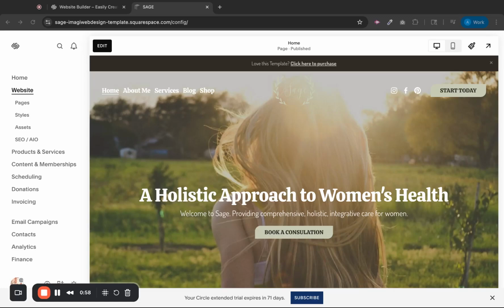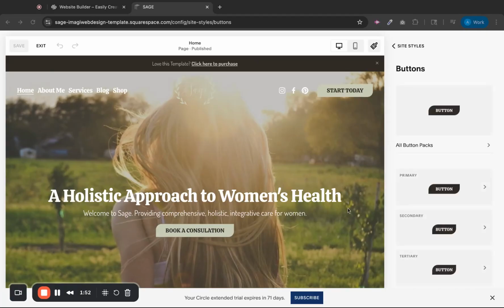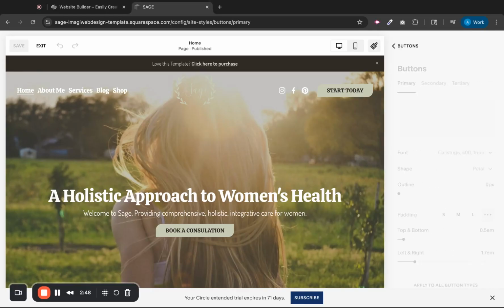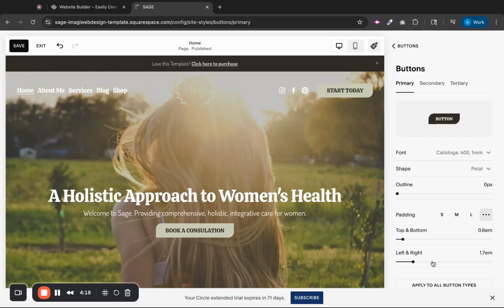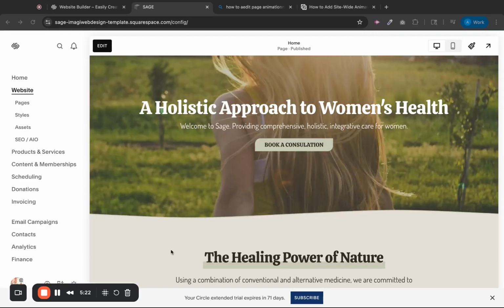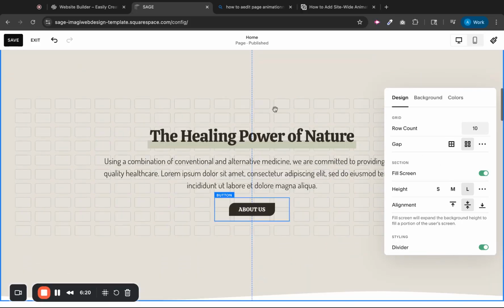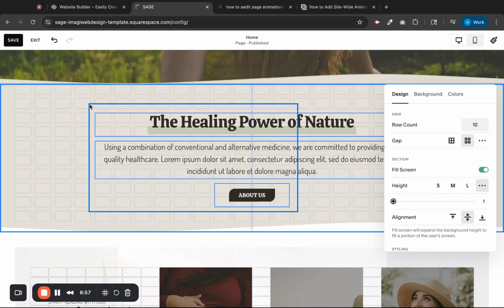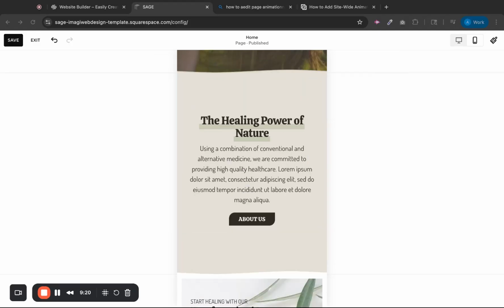Enhancing User Interaction with Buttons and Spacing in Squarespace Web Design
Buttons and spacing shape how your site feels and how easy it is to navigate. Learn how to style them in a Squarespace website template for both beauty and conversion.